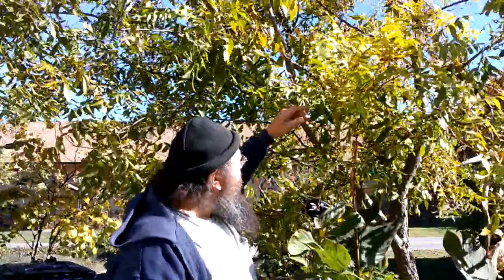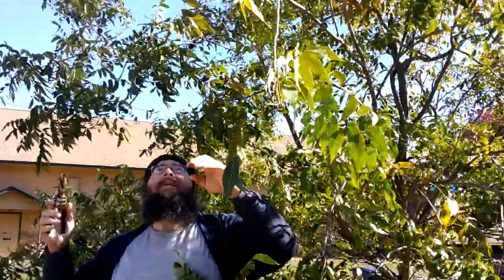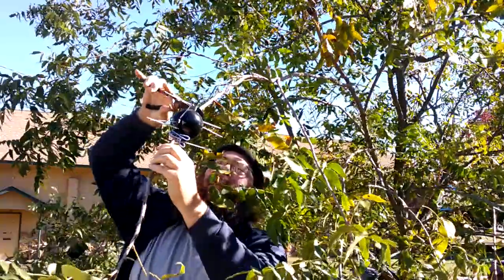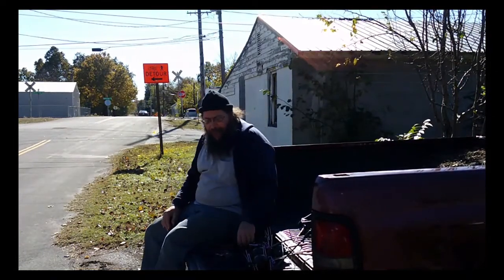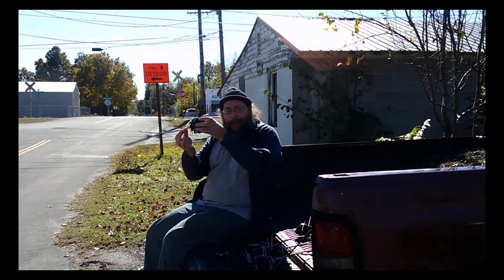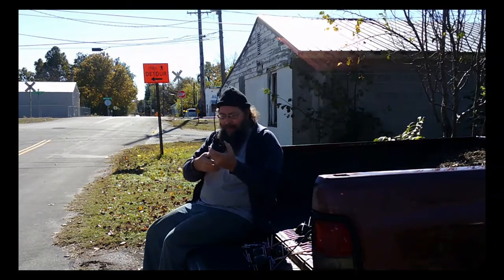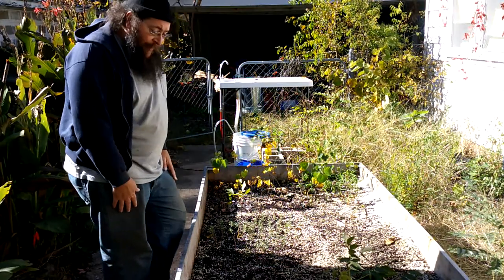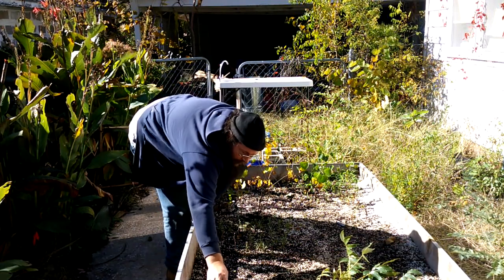Air Layer Update: Pecan Tree Cloning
Vegetative propagation is a great way to multiply your plants .. but some trees are notoriously hard to get started from cuttings.  Consider a technique called 'Air Layering' to help get starts of those difficult to clone plants!  Does it work?  Well, at least one good gardener has had some luck with air layering @Lead Farmer 73

Here we are, just a couple short months down the road, and its time to find out if this method yielded results .. and although I am calling it "100% successful", there IS a caveat: the root development is still in its early stages, and I believe that these air layered cuttings will need more time:  perhaps as much as 50% more time for roots to properly develop

Want a discount?  Become a channel MEMBER by clicking the 'join' icon .. ROYAL OAK (9.99) members get discounts from our web store - $5 for joining, and $1,00 - $2.00 every month, no expiration .. a Royal Oak channel member can, effectively, get ALL of their essential food forest trees and perennials for free .. and still be a boss channel member 😉

Who ARE those big spenders, and what are they up to, you might ask .. well look no further, for they are all featured right below this line .. go check them out and subscribe!

Your Channel Name Here ...